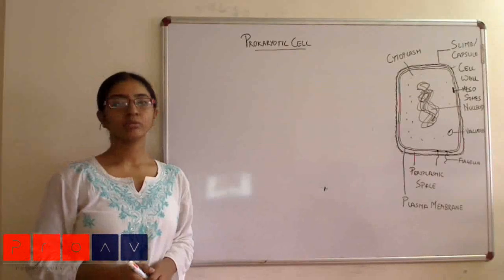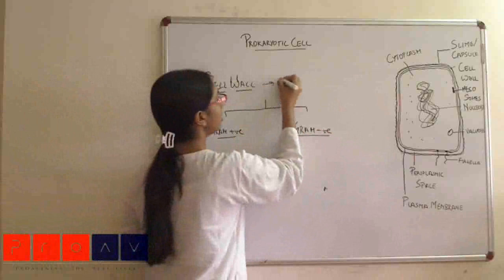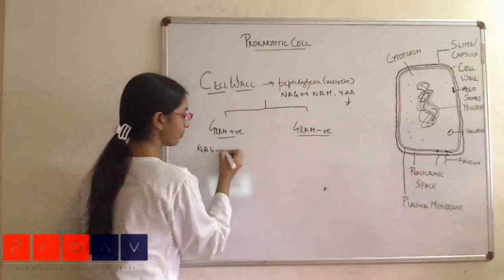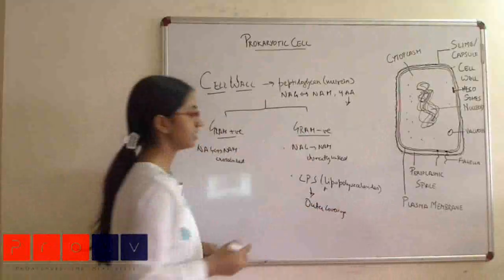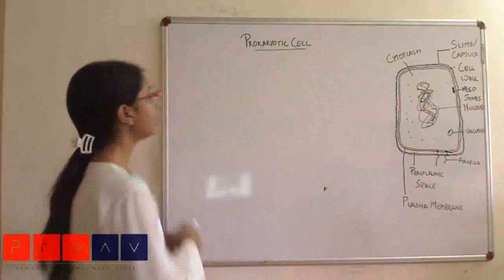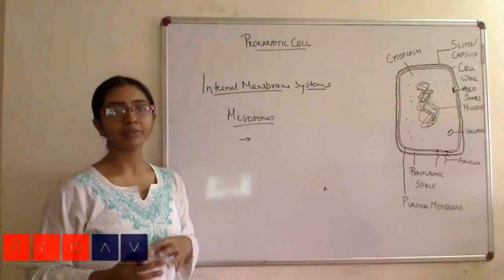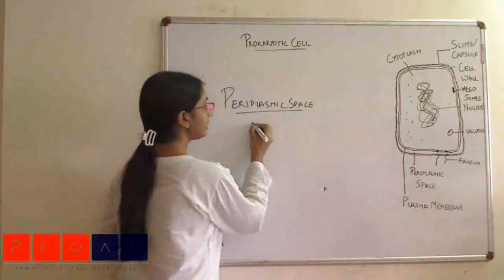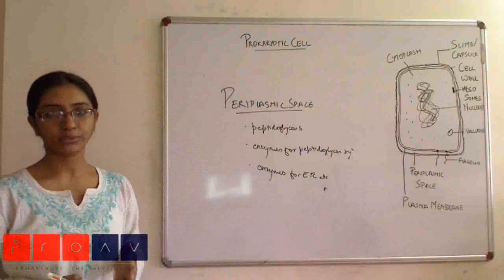Career Avenues GATE Coaching BioTechnology Free Sample Material : VDO lecture: BT 2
A discussion by one of our IIT alumni faculty member on GATE Biotechnology (BT) core topic